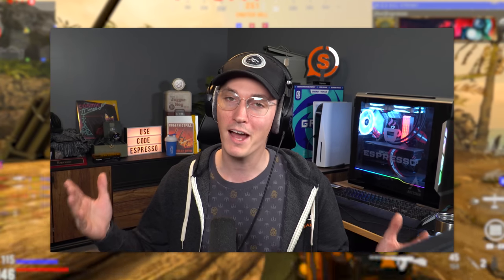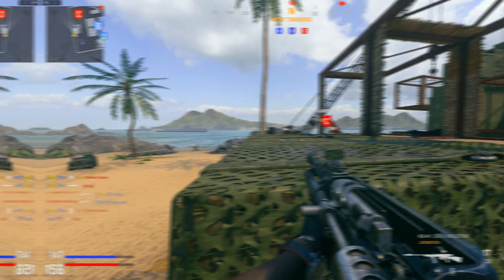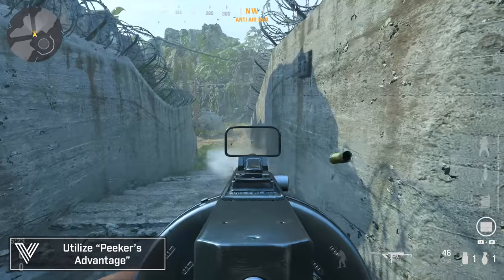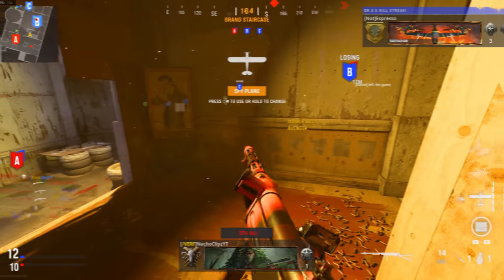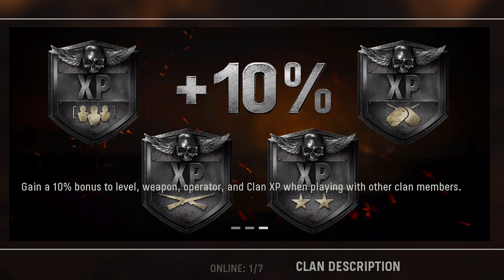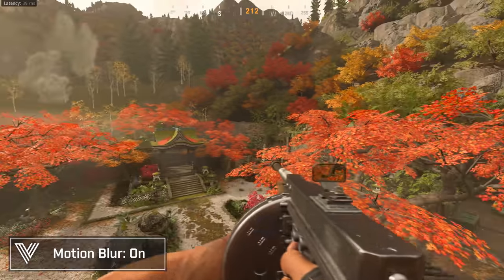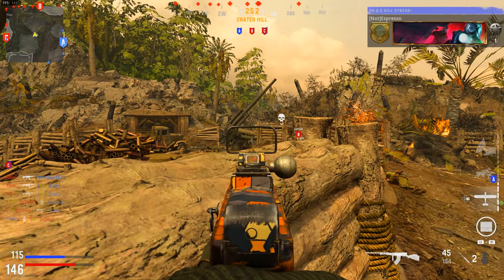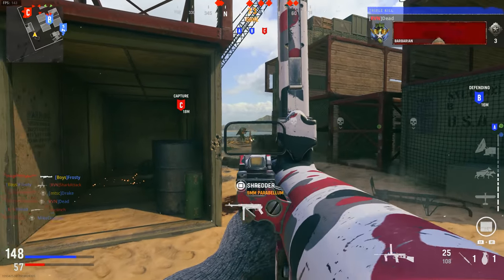VANGUARD: The 10 BIG MISTAKES You're Making & How To Avoid Them (Vanguard Tips To Improve)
Call of Duty Vanguard’s been out for a little while now but the more we play, the more we may realize we’re making some big mistakes that hurt our gameplay in Vanguard. Today we’re going to run down 9 big mistakes you’re making and how to avoid them in Vanguard so that you can do as best as possible, have as best looking game as possible and as best of settings as possible for Vanguard. While these are not the only 9 mistakes you’re making perhaps, feel free to drop any more you feel you can add insight into in the comments below to help out your fellow gamers in the community and perhaps we’ll do a follow up of more big mistakes you’re making in Vanguard later on down the line. For now, these 9 big mistakes you’re making may be able to help correct some of your gameplay experience for Vanguard and hopefully it can make you play a little better as well. Stick around on the channel for more tips and tricks as well as guides and best classes for Call of Duty Vanguard, but for now, this is: VANGUARD: The 9 BIG MISTAKES You're Making & How To Avoid Them (Vanguard Tips To Improve)